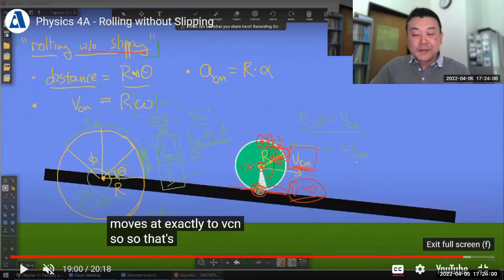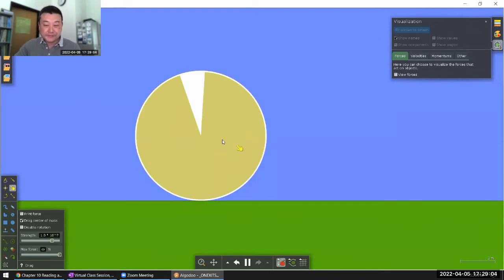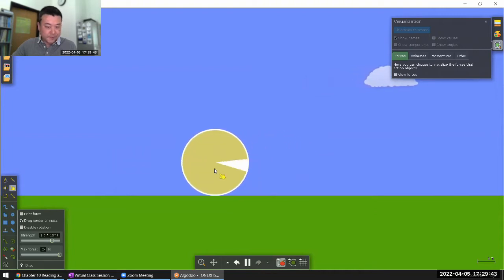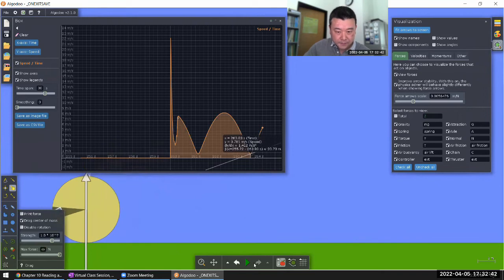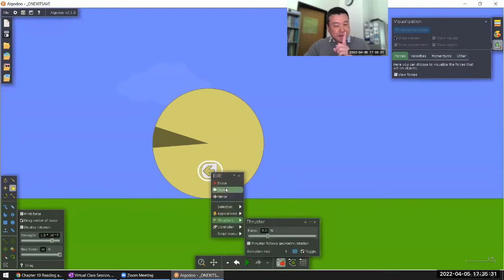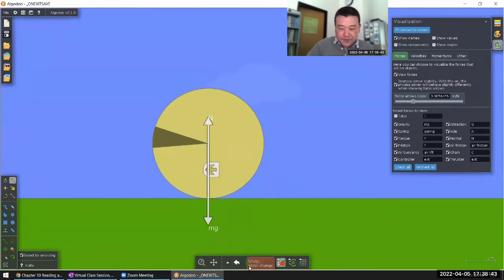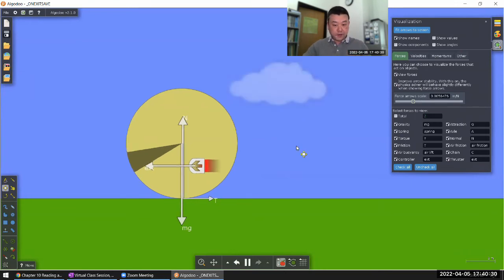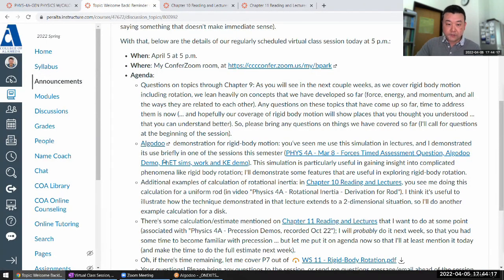Physics 4A - Rigid-Body Rotation with Algodoo